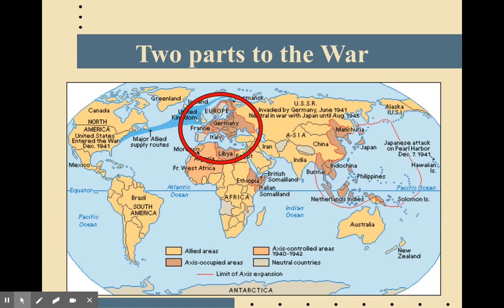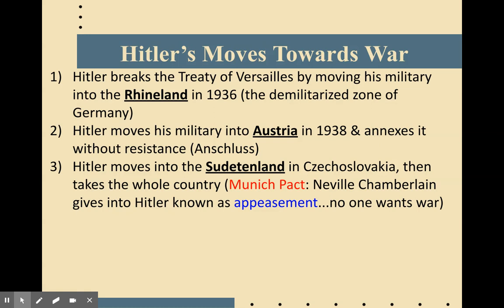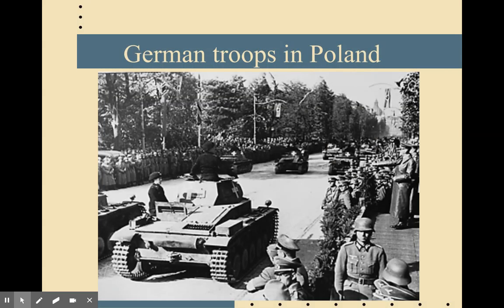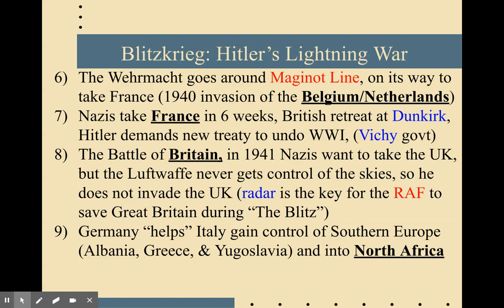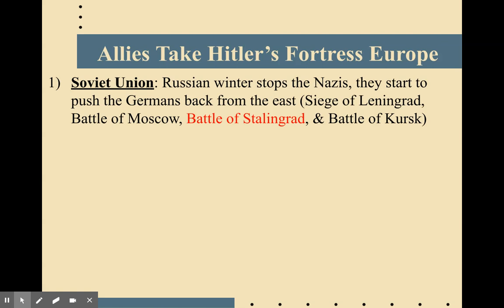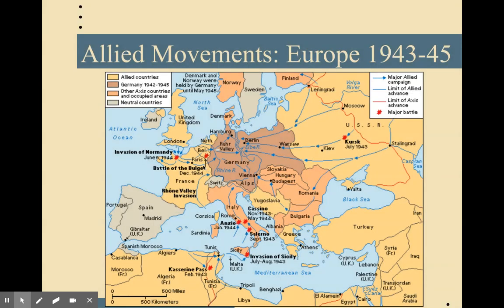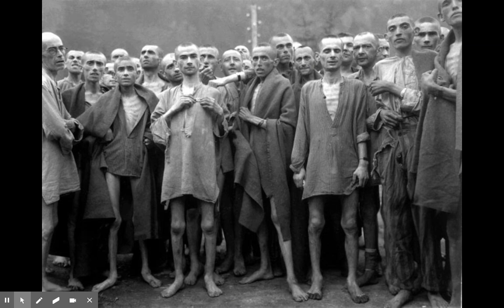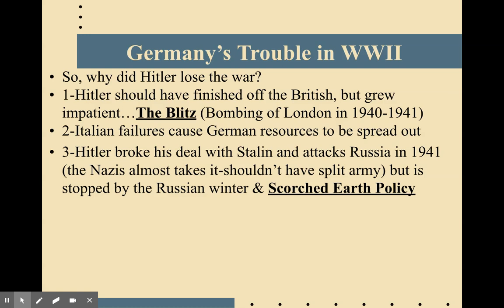28-World War II in Europe (AP Euro Class Notes)